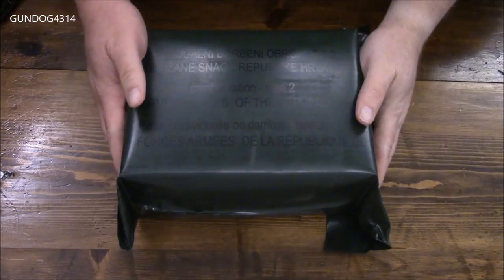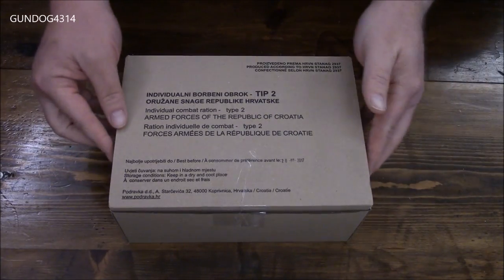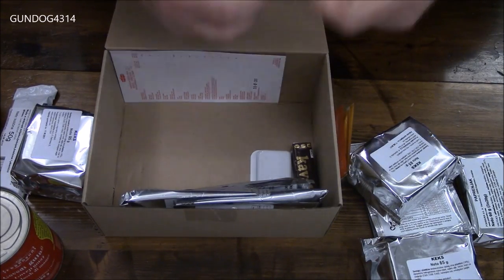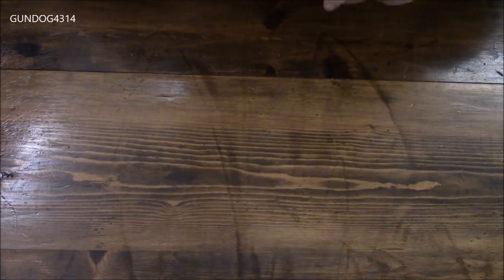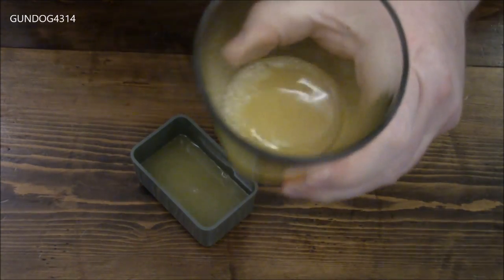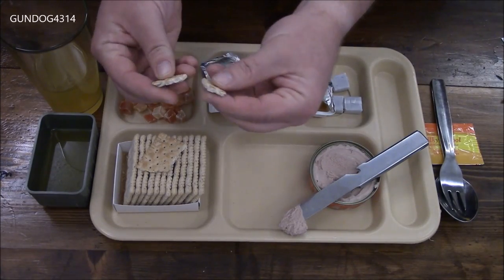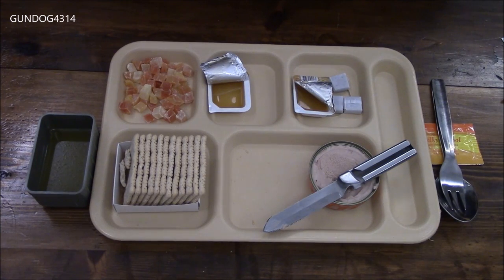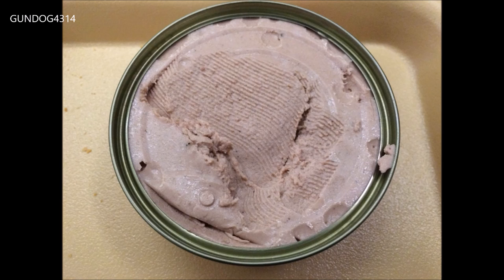Croatia: Individual Combat Ration (IBO) ~Unboxing & Breakfast~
This review is a Croatian Individual Combat Ration Type 2 that the Republic of Croatia Armed forces (Oružane snage Republike Hrvatske - OSRH) use for their armed forces. From what I understand they are referred to as IBO's which means individual combat rations in Croatian. It is a 24 hour or Daily ration and is quite filling. The expiration date on the ration was July 20, 2017. I could not find a calorie count, nor did I add up all the kcals but I would safely say this ration is well over 3,200 calories. For the unboxing and translations I referered to Asger and CRO CSO on mreinfo.com Thanks for your help!

Get your own! There is one for bid @ the Ration Museum! Here's the link and support the cause. Cheers!